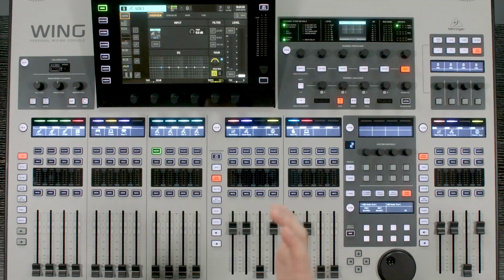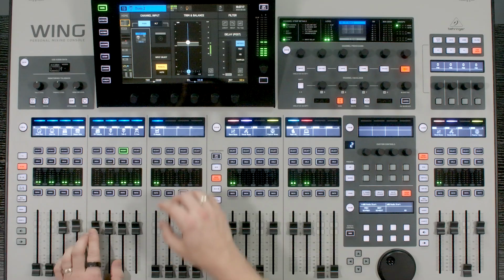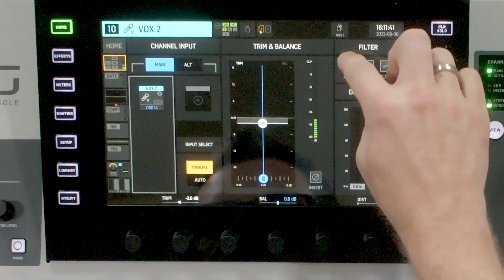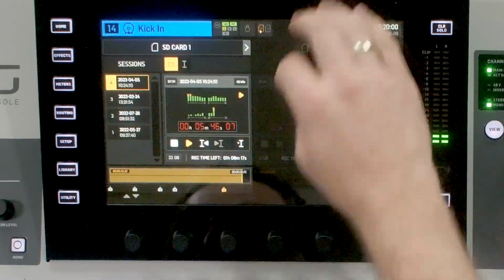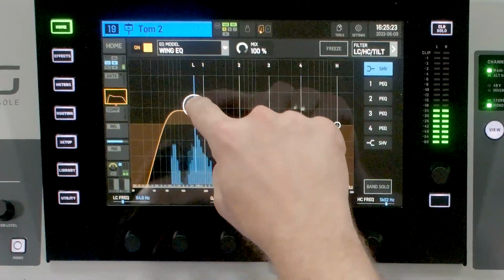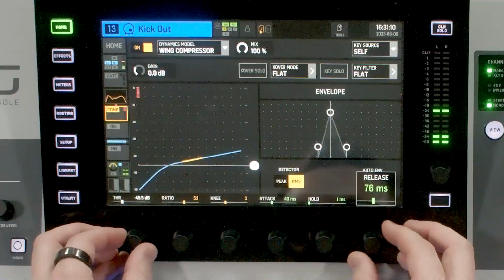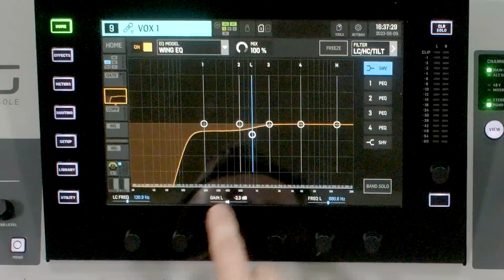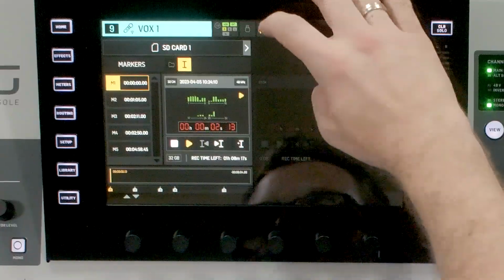Building a Mix on the Behringer Wing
Building a mix from scratch is always a good idea to practice. I had to prepare this audio for making some more mixing videos on the Behringer Wing, so I hit record on my cameras and let it flow!

Keep an eye out for more Behringer Wing videos coming soon!

Chapters:
00:00   Intro
00:55   Overview of the Board Layout
02:33   Setting Preamp Gain
07:14   HPF & LPF (Lo Cut & Hi Cut)
17:32   EQ
29:08   Compression
36:14   Vocals
38:08   Vocal Compression Settings - Behringer Wing 76 Limiter Effect
41:40   Vocal Gate Settings
44:56   Final Mix
51:02   Conclusion